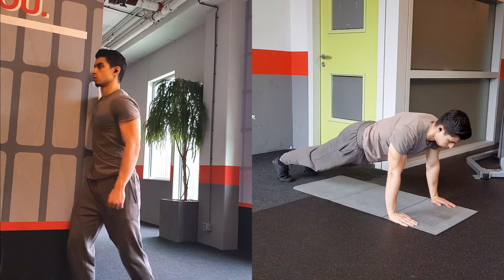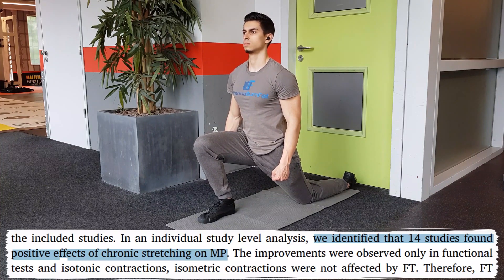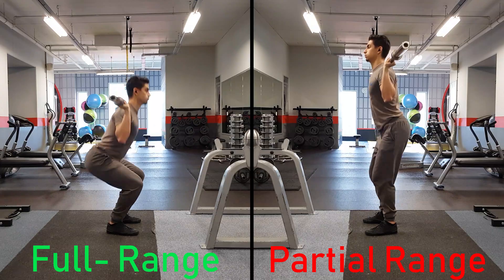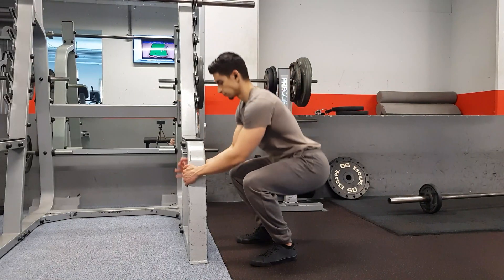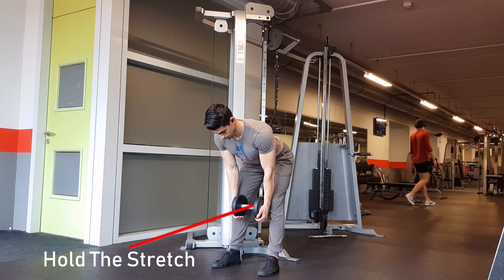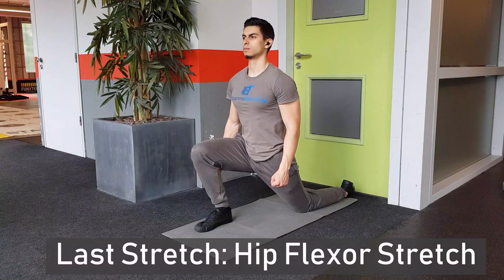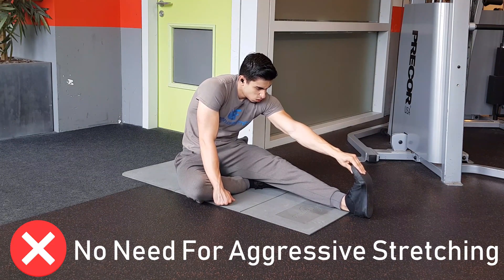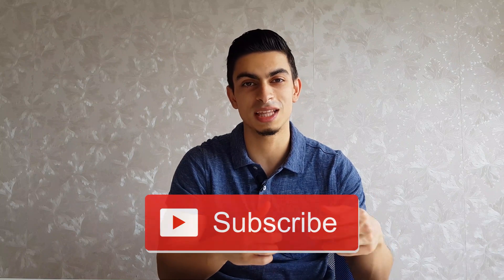Static Stretching & Strength Training (The Benefits + A Simple Routine)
It has become increasingly clear that static stretching before training harms your strength performance. But that does not mean that static stretching, in general, is useless. Consistently stretching your muscles after or separate from your training still has benefits for most strength trainees. The primary benefits of static stretching are related to improving your range of motion.

In the majority of the available exercise science literature, we see that full range of motion training results in greater muscle growth than partial-rep training. So if static stretching helps you improve range of motion in the exercises you do, you are able to more effectively train your muscles.

In this video, I share with you a simple stretching routine that helps target common inflexible areas for those that lift weights. The routine includes an ankle stretch, hip stretch, shoulder stretch, and stretches for the groin, lats, and chest.

I also provide information on how long you should stretch and how often you can use this stretching routine.

Lastly, I want to emphasize that these stretches are not an absolute must for everyone. Stretching by itself has benefits, but if your range of motion on the exercises you do is perfectly fine, there is no urgent need for direct stretching.